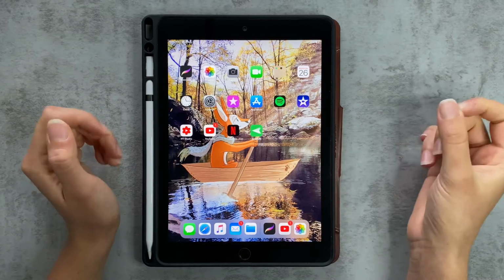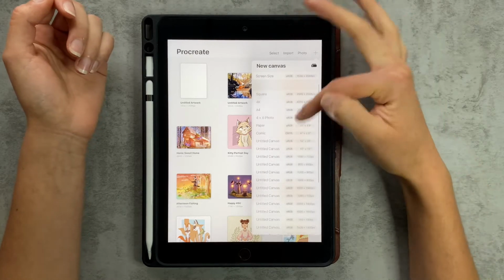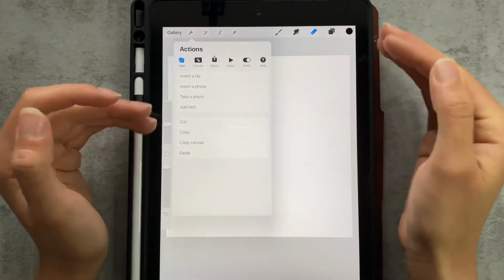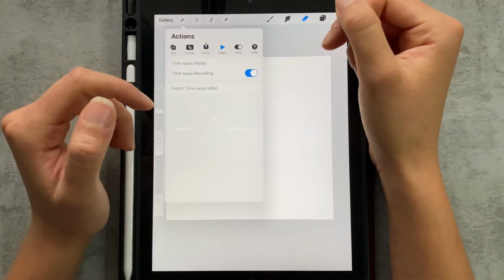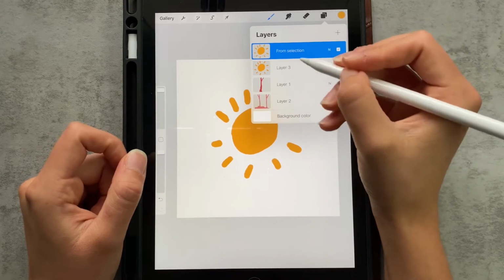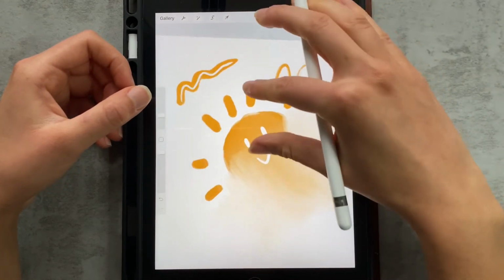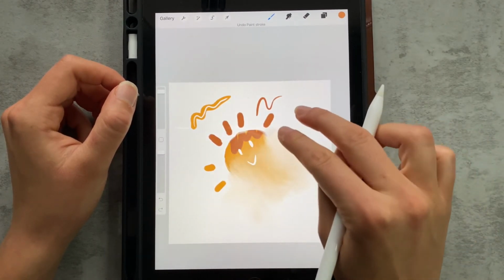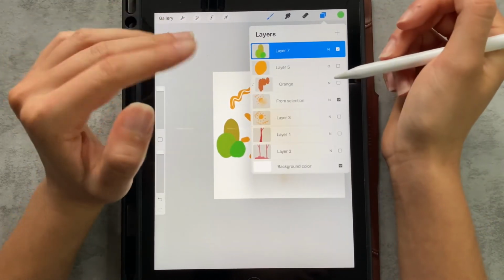Procreate tutorial for beginners: How to use Procreate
Hello everyone! In this video, I'll be going over key features in Procreate to get you started drawing on the iPad. From Procreate settings, hidden features, creating layers, and much more- I hope this video helps any of you that are new to Procreate!